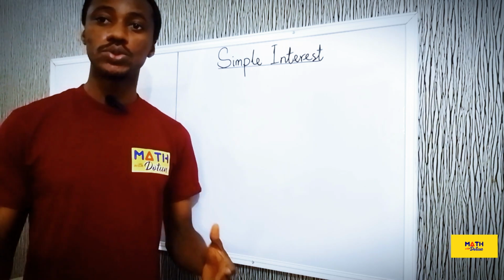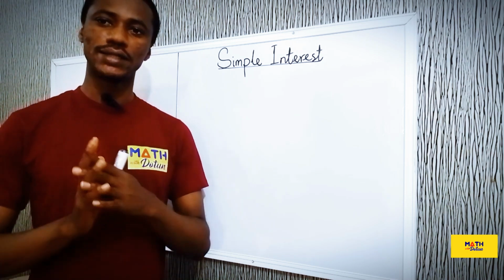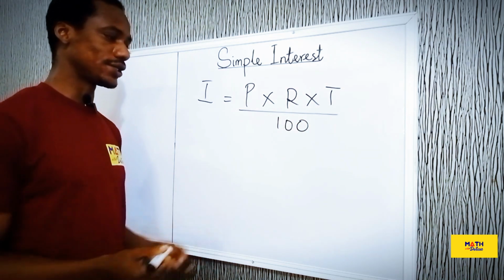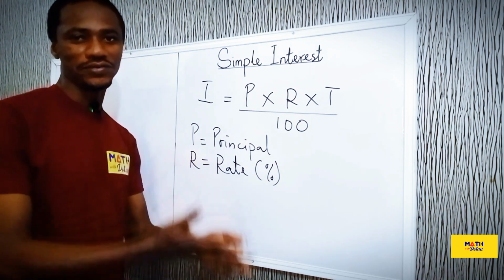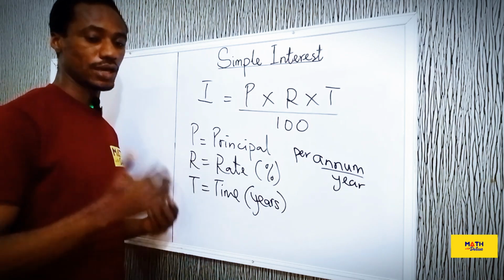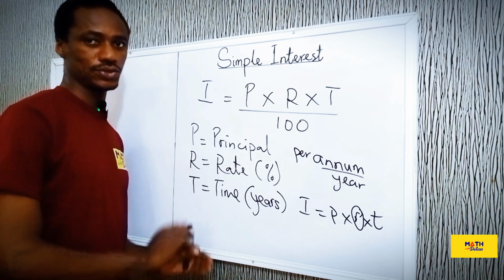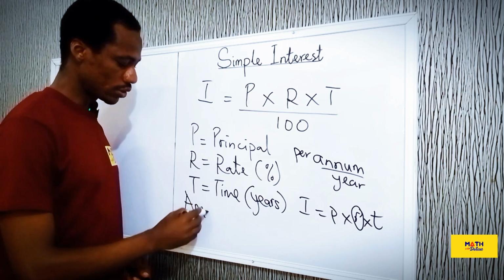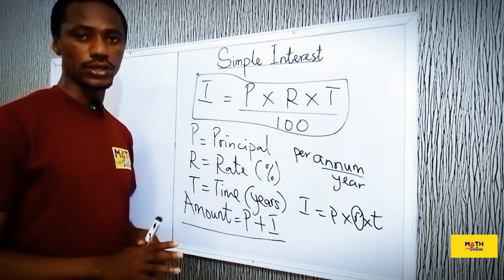Introduction to Simple Interest 💷💵💶💹💴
In this video, we introduce the topic of Simple Interest in Mathematics. You’ll learn the simple interest formula (SI = P × R × T ÷ 100) and understand what each term means:

P = Principal (the money invested or borrowed)

R = Rate (the interest percentage per year)

T = Time (the duration in years)

This lesson gives you a clear foundation before solving practice questions. Perfect for pupils preparing for the National Common Entrance Examination (NCEE), parents guiding their children, and teachers looking for simple explanations.